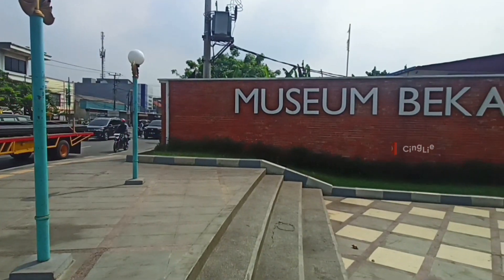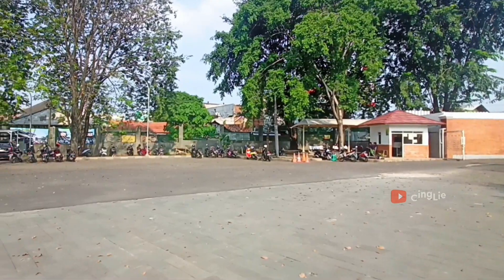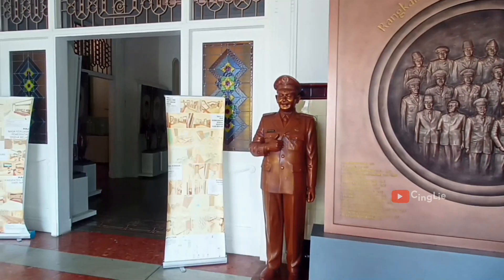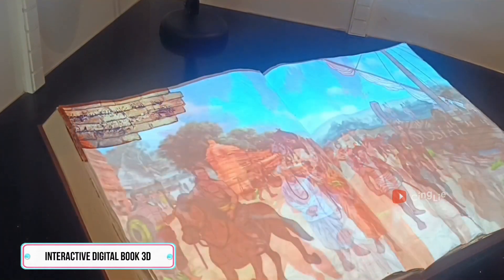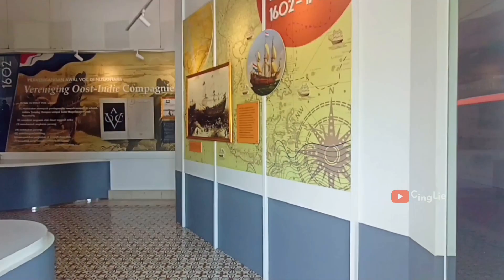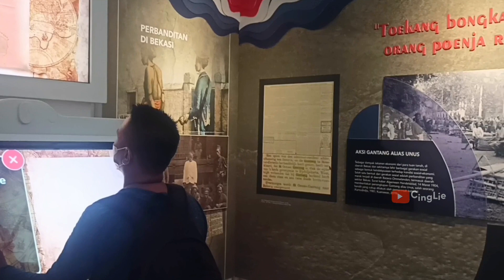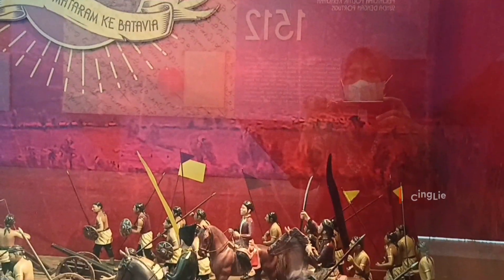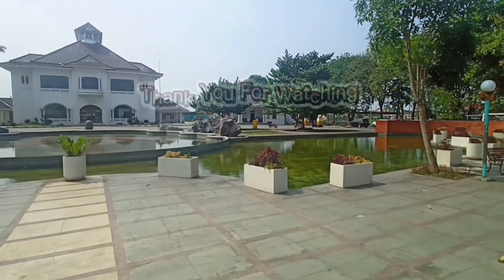WISATA GRATIS KE MUSEUM BEKASI | MUSEUM DIGITAL PERTAMA DI BEKASI | GEDUNG JUANG 45 TAMBUN BEKASI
WISATA GRATIS KE MUSEUM BEKASI | MUSEUM DIGITAL PERTAMA DI BEKASI | GEDUNG JUANG 45 BEKASI

Assalamualaikum Teman-teman Semua

Video jalan-jalan bareng CingLie kali ini, mau ajak wisata edukasi ke Museum Bekasi nih
Dulunya dikenal sebagai Gedung Juang 45 Bekasi, yang sudah terbengkalai & dibiarkan kosong selama belasan tahun. Tapi pada tahun 2000, gedung juang direvitalisasi dan di alih fungsikan menjadi Museum Bekasi yang berisikan sejarah peradaban & perjuangan rakyat Bekasi. Museum ini dibuka untuk umum pertama kalinya per 19 Maret 2021. Museum Bekasi ini dibangun dengan teknologi canggih dan serba modern, berbasis digital, dan museum digital pertama di Bekasi

Berkunjung ke Museum Bekasi ini gratis ya
Dan ada banyak fasilitas yang bisa teman-teman nikmati kalo berkunjung kesana, seperti:
• Ruang Theater
• Interactive Table
• Interactive Digital Book 3D
• Augmented Reality Wall
• immersive 3D (dalam perbaikan)
• Free Guide

Dalam video CingLie kali ini, hanya gambaran singkat mengenai Museum Bekasi
Untuk lebih detailnya, teman-teman wajib banget dateng langsung kesana, karena ada beberapa spot yang dibatasi dalam pengambilan gambar/video, seperti kerangka manusia Buni, yang juga ada di museum Bekasi

Buat teman-teman yang mau belajar sejarah tapi ga ngebosenin, boleh banget nih cobain kesini.

Dukung terus channel ini terus berkembang
Biar bisa terus update info-info terbaru mengenai tempat wisata terbaru & ramah kantong
Terimakasih

Info update seputar kegiatan yang ada di Museum Bekasi, bisa kunjungi Instagram official mereka: